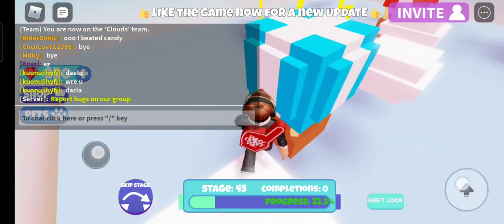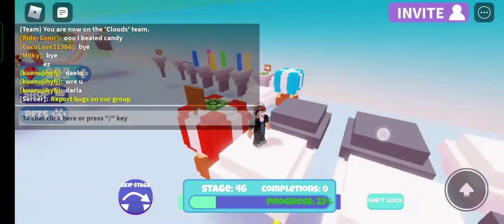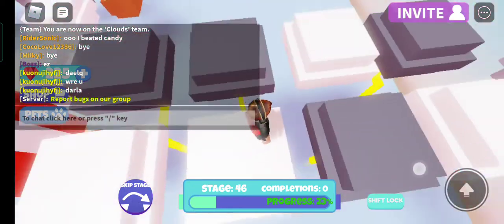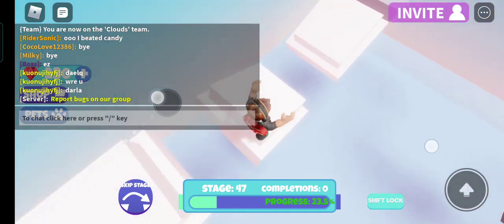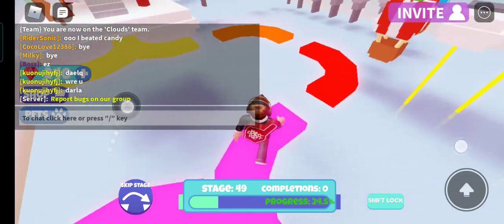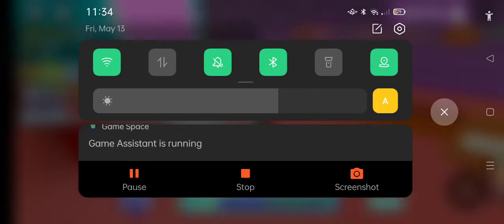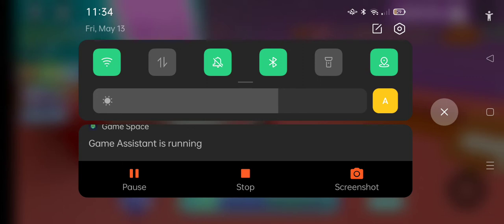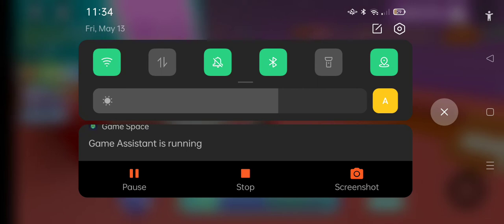Dream Land Obby Part 2